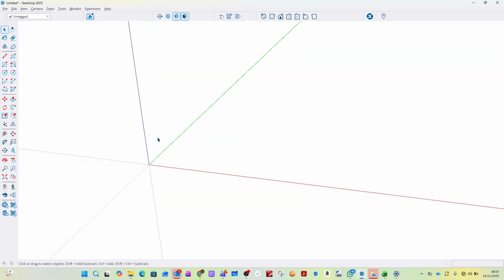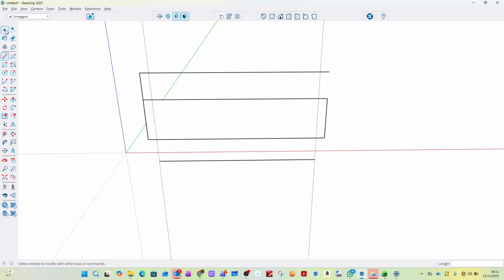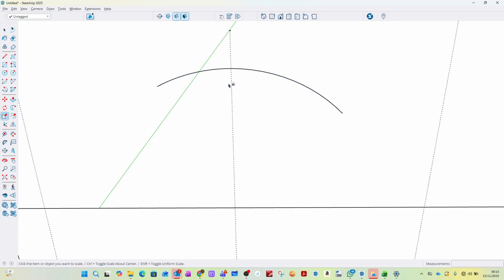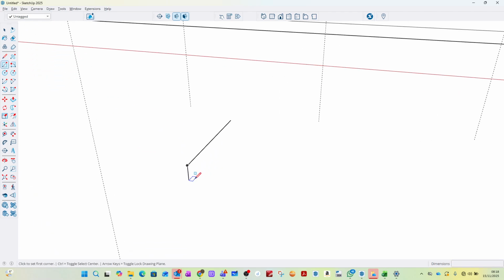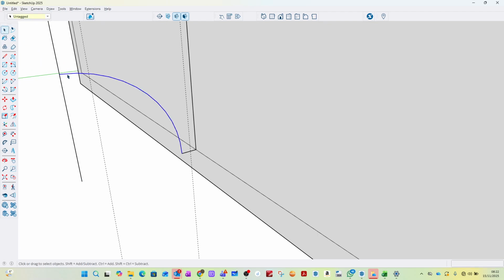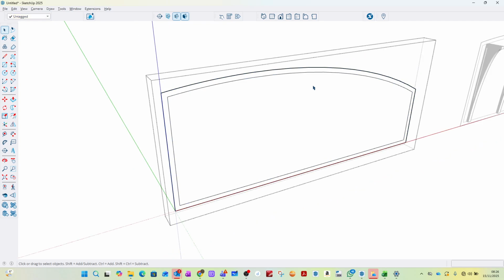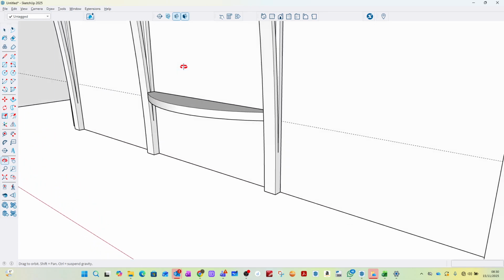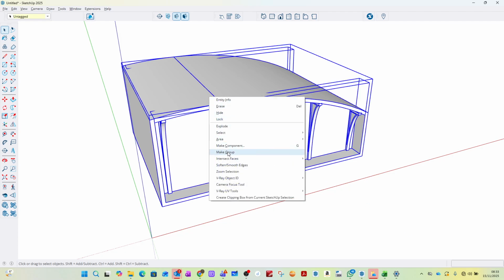Edinburgh Napier University: Integrated Design module, Brushing up your SketchUp skills: Part 1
Edinburgh Napier University: Integrated Design module, Brushing up your SketchUp skills

Part 1: The creation of the main auditorium of the music venue. In this video, we take our time going over the commands used in SketchUp